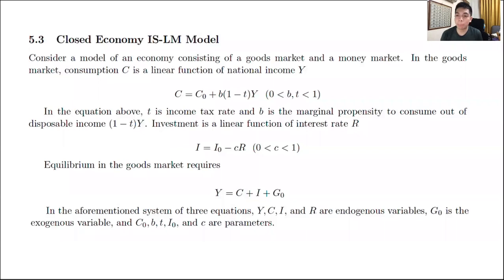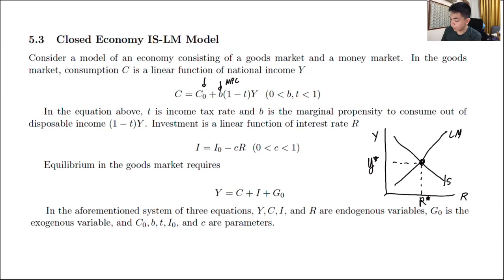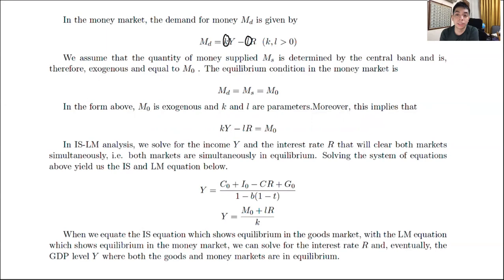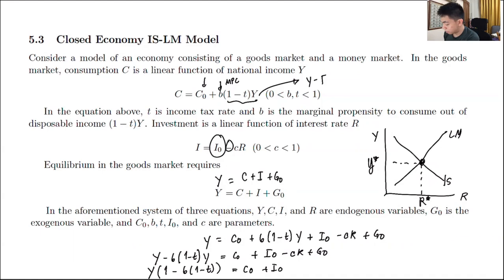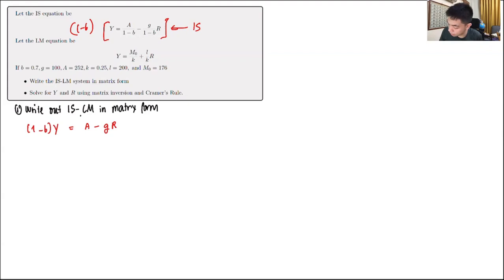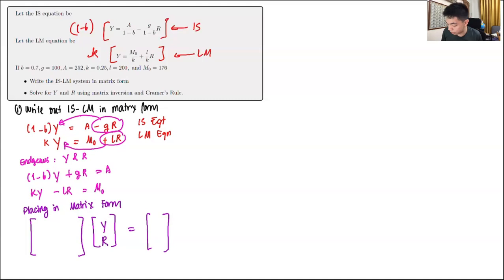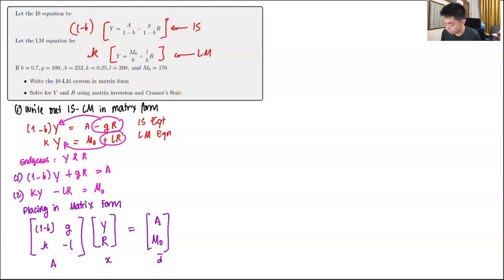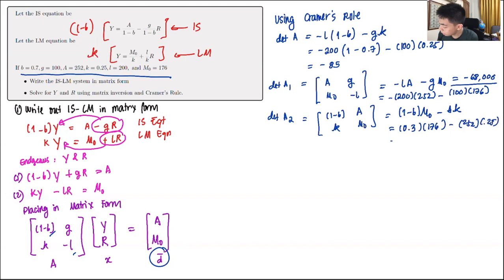Solving a Closed Economy IS-LM Model using Cramer's Rule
This video goes through the theory and an example of a Closed Economy IS-LM Model which is then solved using Cramer's Rule.